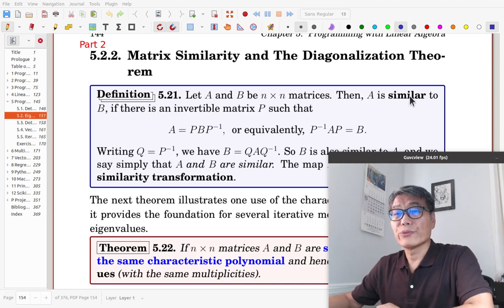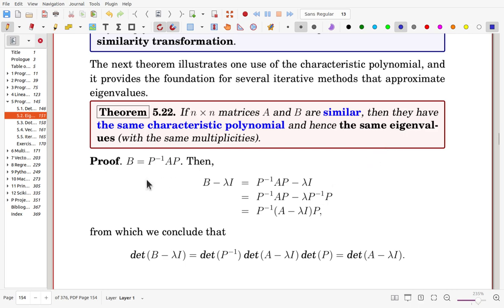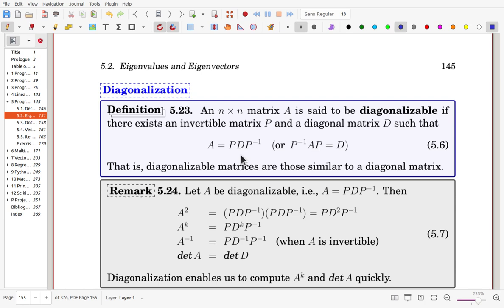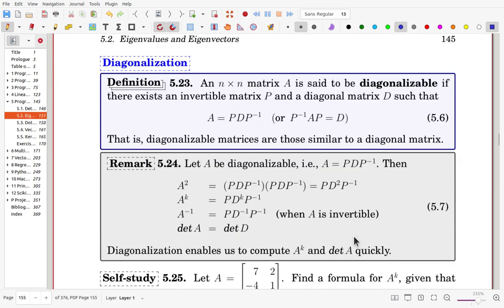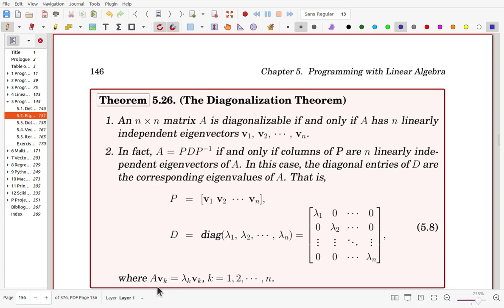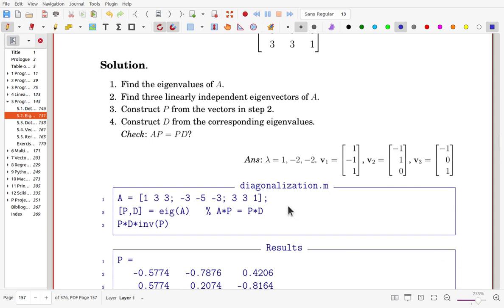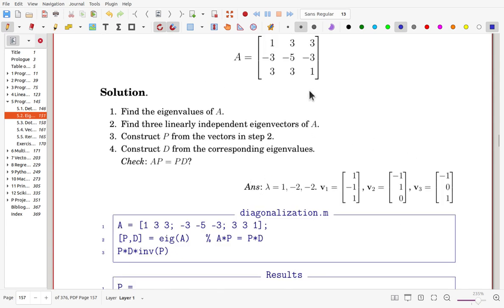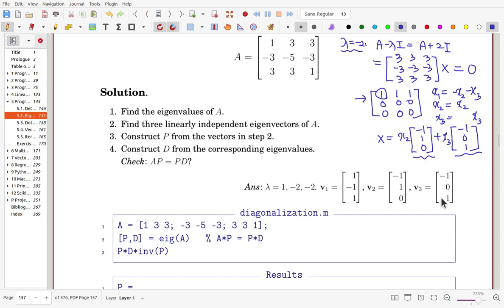MathTalent Programming Sec 5.2 Part 2 Matrix Similarity and the Diagonalization Theorem